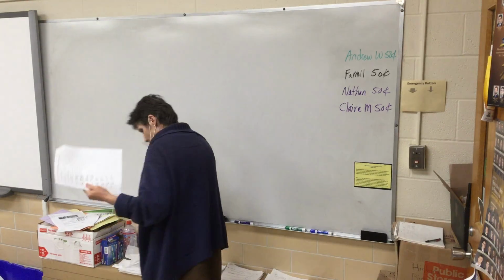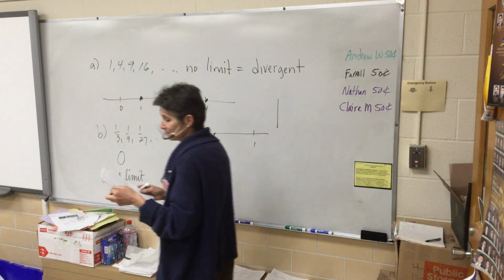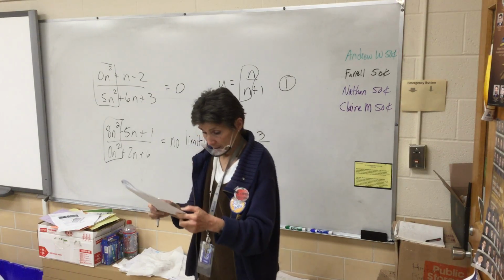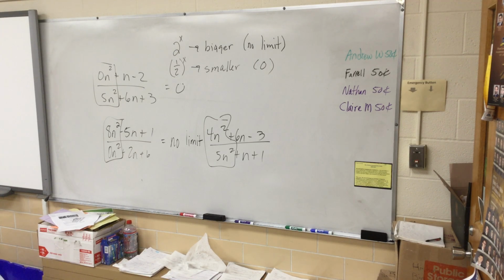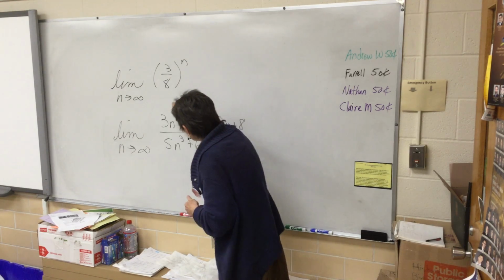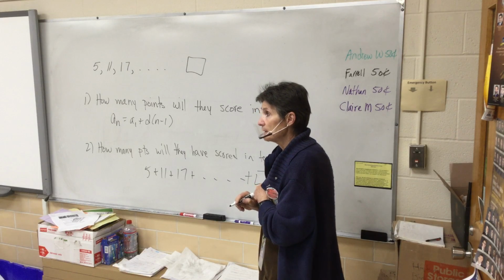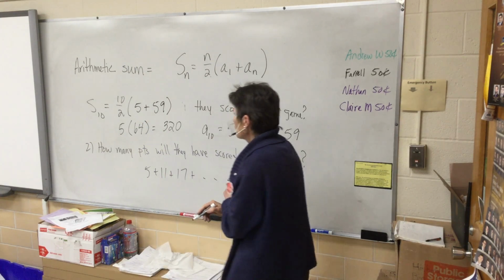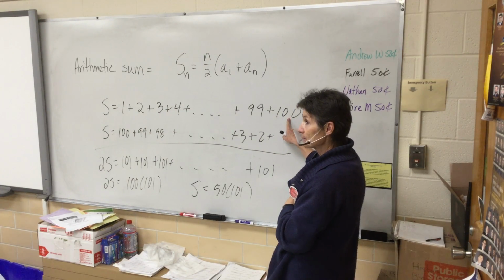Precal C Notes 9.4 #6 and intro to arithmetic series